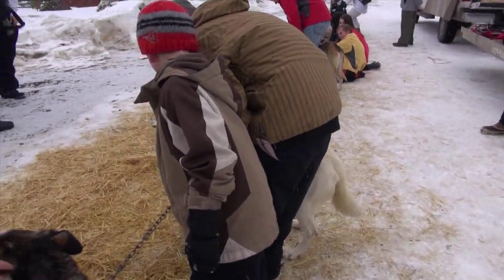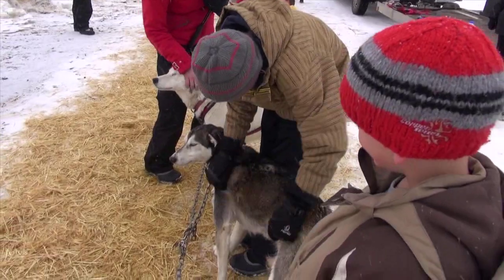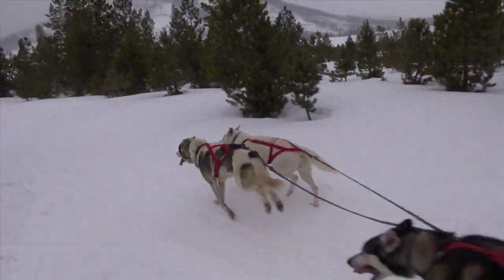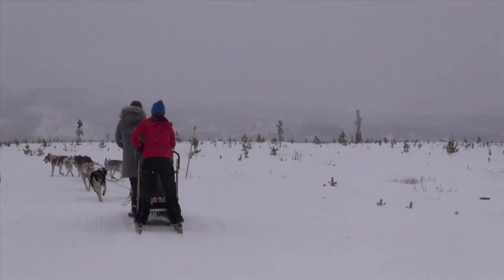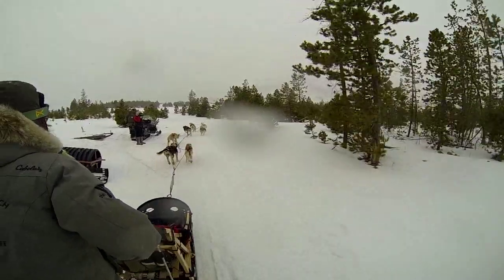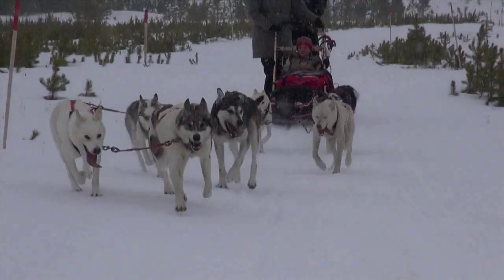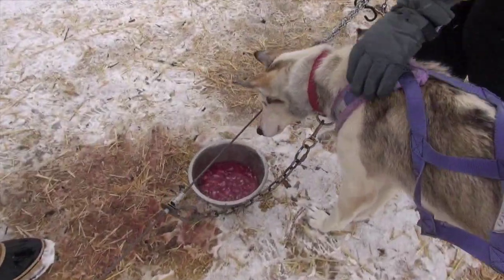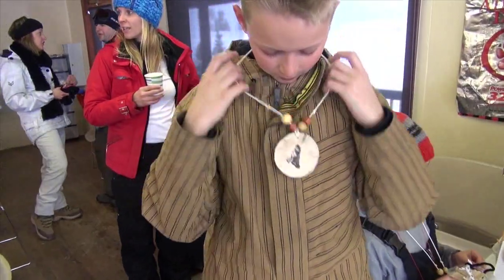Explore Colorado: Dog Sledding at Snow Mountain Ranch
Snow Mountain Ranch is a great place to take your family for a weekend or week.  There are tons of activities to enjoy throughout the year.  In winter they are known for their nordic trails, which are considered some of the best in the state.  If you are a dog lover, they have an adventure just for you.  On Thursday and Saturday mornings, Snow Mountain Ranch offers a dog sledding presentation and rides.  The presentation is free.  The ride is two-miles through a beautiful meadow.  It is dog sledding on an introductory level so it is something the whole family can enjoy.